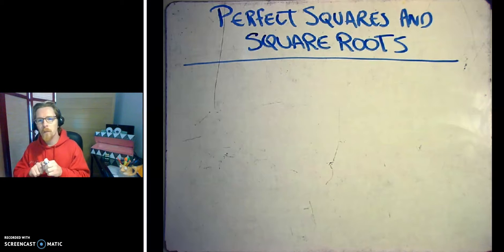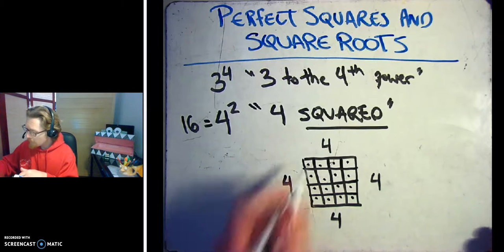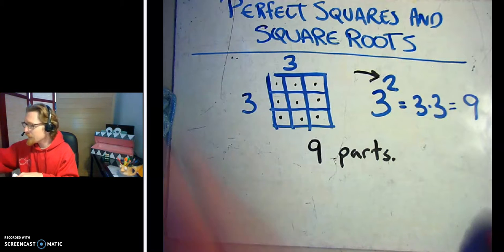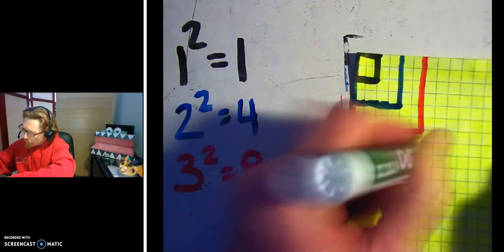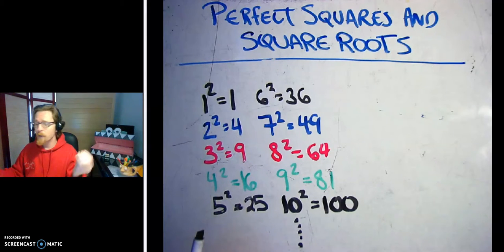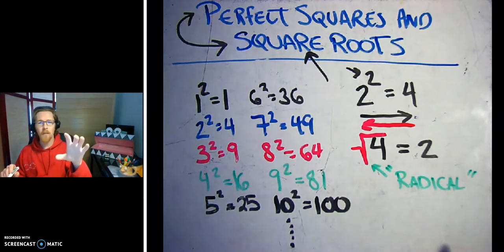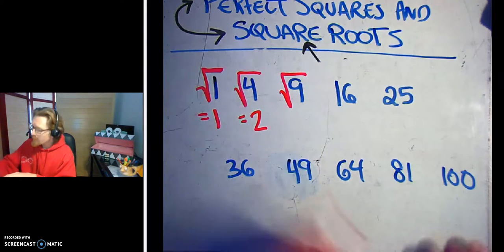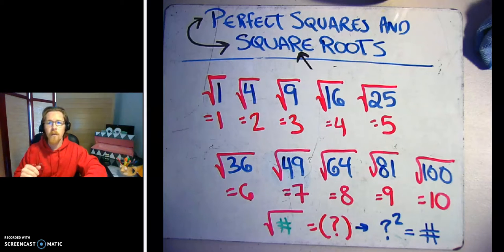Perfect Squares and Square Root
Why do we call something to the second power "squared?"  How are squares and square roots related?  The answer to these questions and more here...